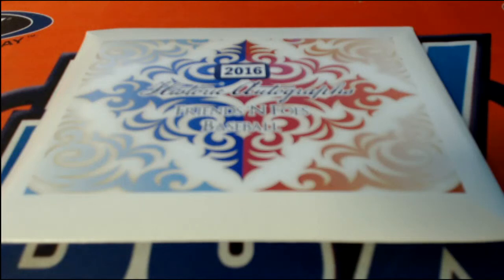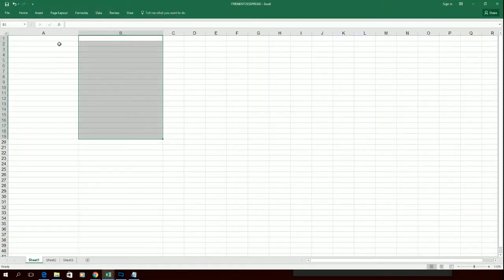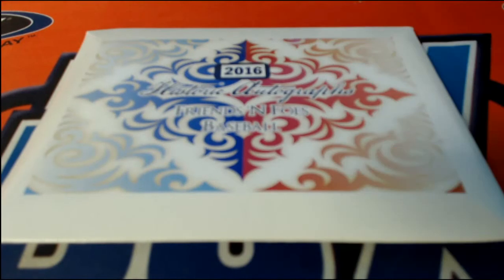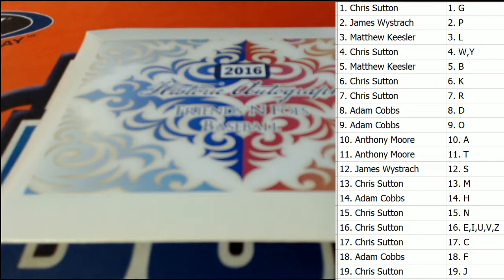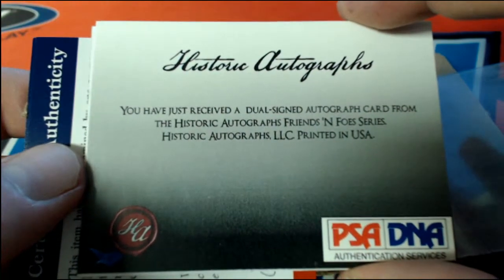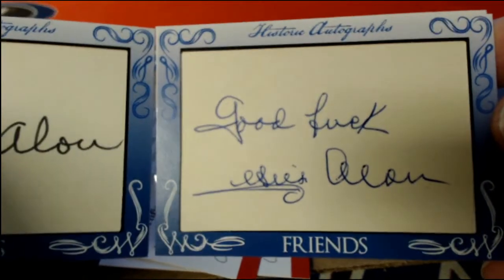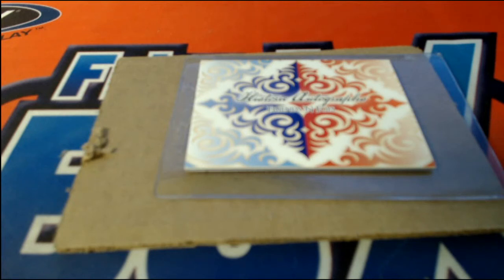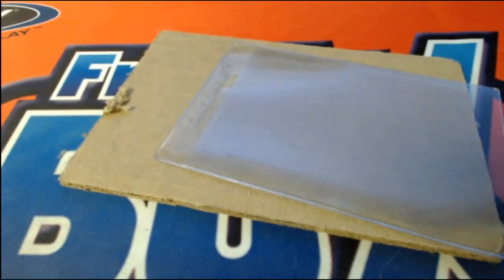2016 Historic Autograph Friend N Foes FOES103